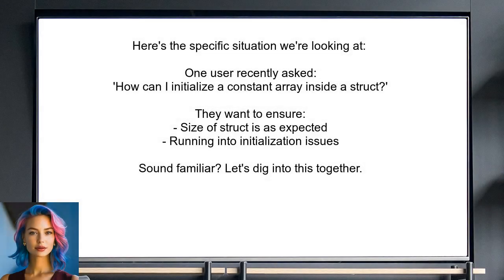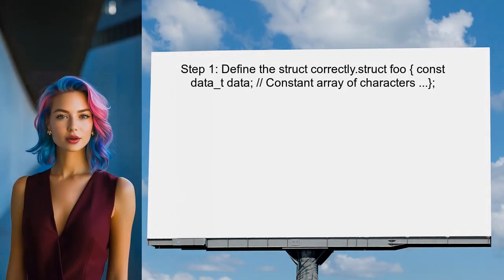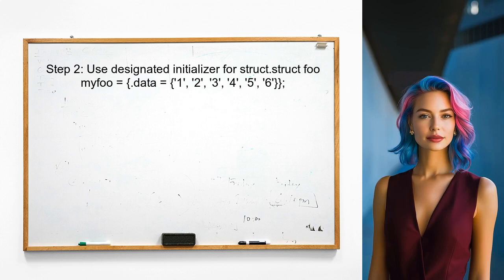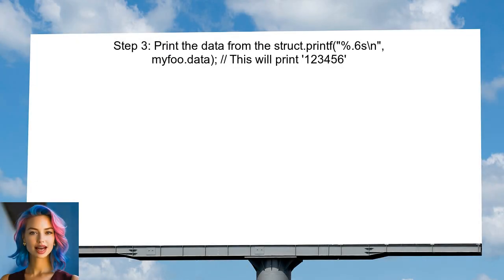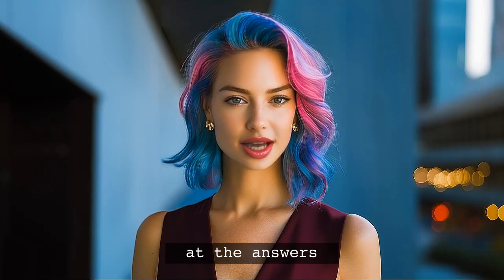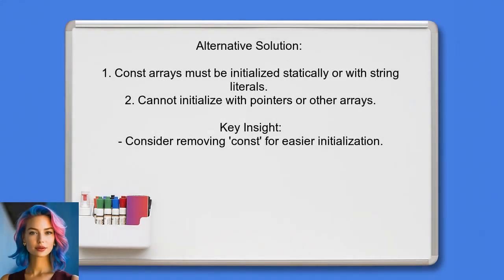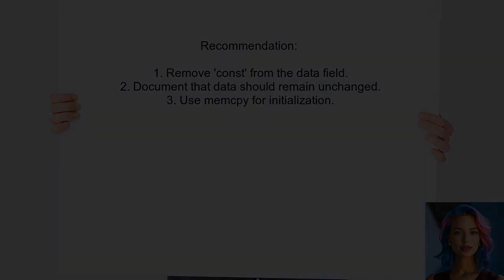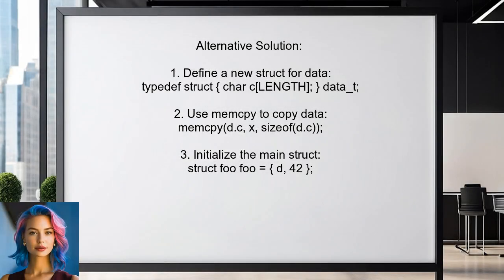How to Initialize a Const Array Inside a Struct in C/C++: A Complete Guide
In this video, we delve into the intricacies of initializing constant arrays within structs in C and C++. Whether you're a beginner looking to understand the fundamentals or an experienced programmer seeking to refine your skills, this comprehensive guide will walk you through the process step-by-step. Join us as we explore best practices, common pitfalls, and practical examples to enhance your coding proficiency.

Today's Topic: How to Initialize a Const Array Inside a Struct in C/C++: A Complete Guide

Related to: c++, cprogramming, constarray, struct, initializearray, c/c++tutorial, programmingguide, datastructures, codingtips, softwaredevelopment, arrayinitialization, c/c++bestpractices, programmingconcepts, learnc++, learnc, codingforbeginners, structinc++, constinc++, arrayinc++,